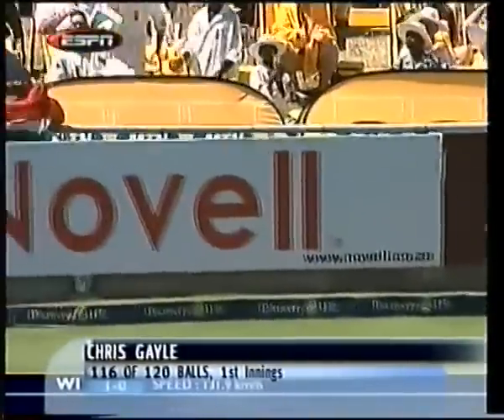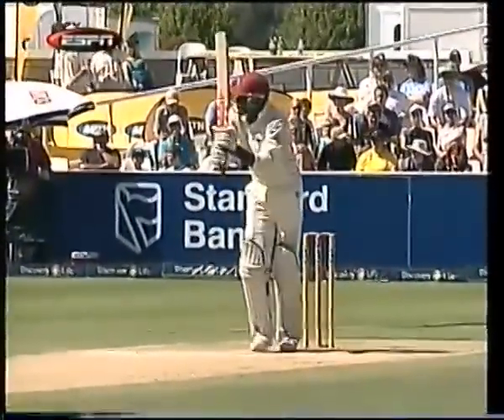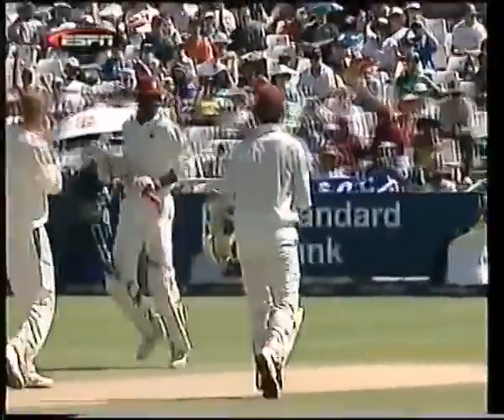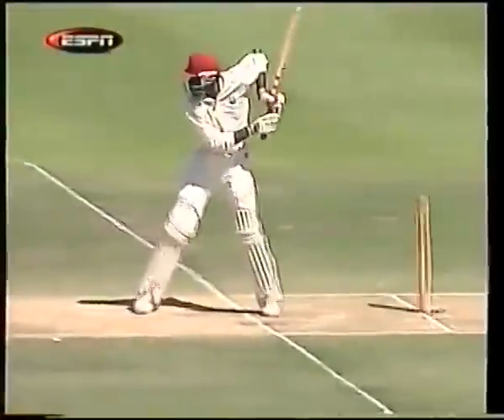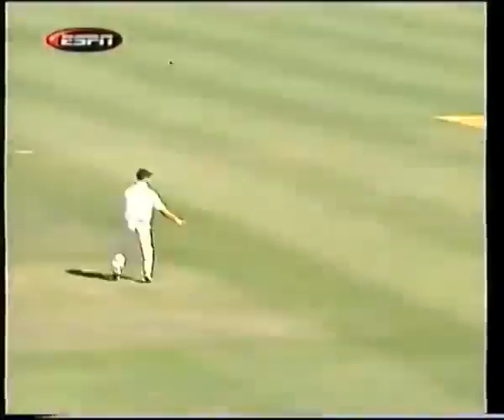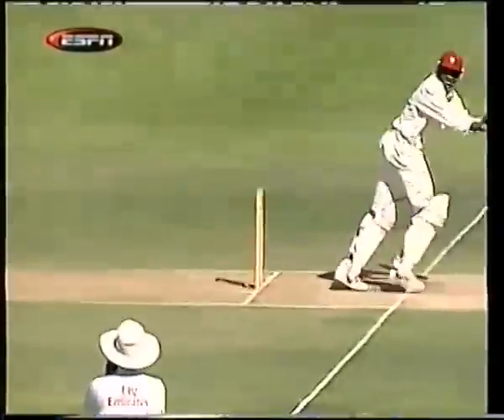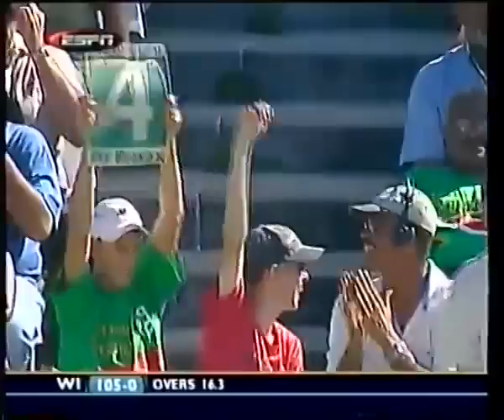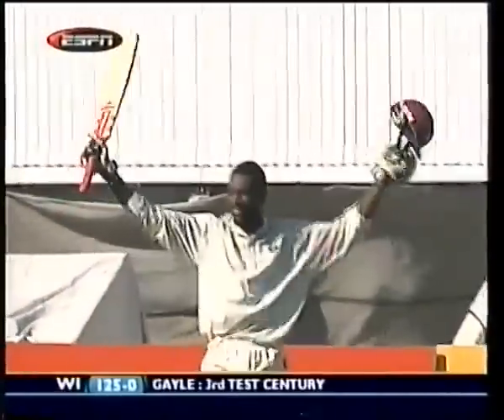CHRIS GAYLE'S BLISTERING HUNDRED VS RSA CAPETOWN TEST 2004